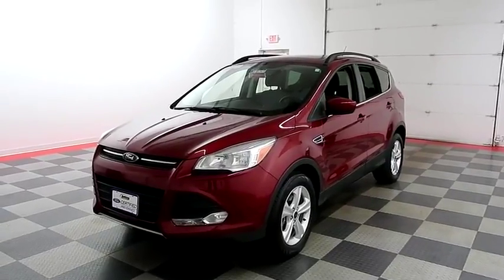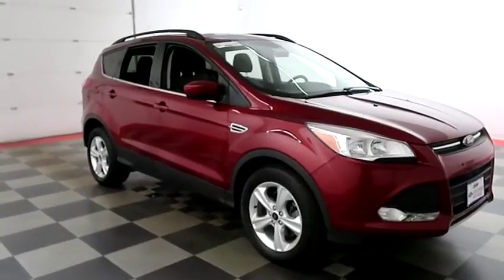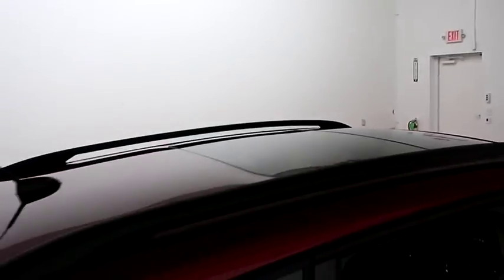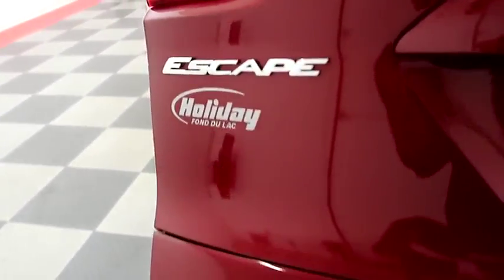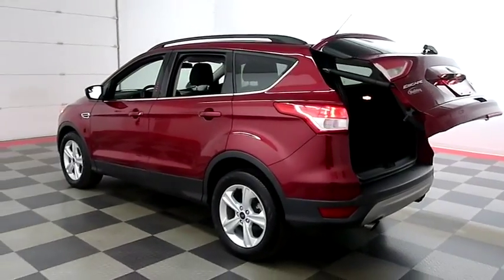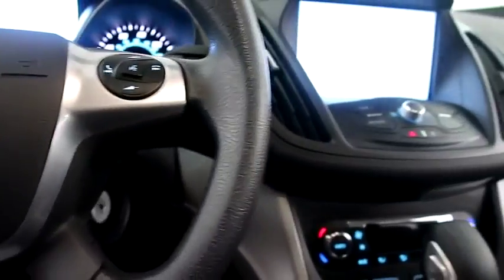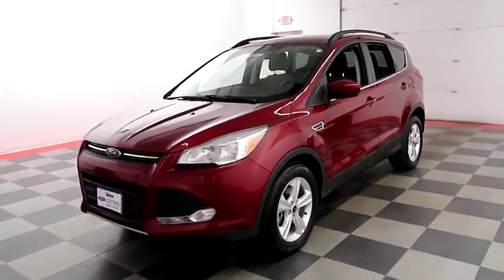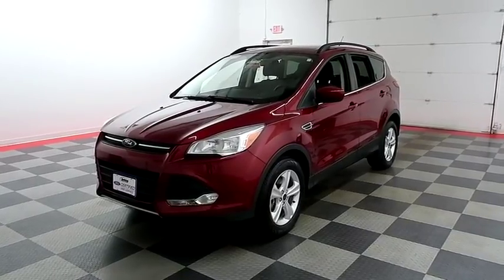2015 Ford Escape A7630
2015 FORD ESCAPE Fond du Lac, WI
Stock# A7630

Holiday Automotive
321 N Rolling Meadows Dr. Highway 41 and Highway 23

1.6 L I4 * ESCAPE SE * SUV * 6-SPD AUTO W/OD * 4WD * FORD CERTIFIED. ONE OWNER * CLEAN TITLE HISTORY * REAR VIEW CAMERA * POWER PANORAMA ROOF * SYNC W/MYFORD TOUCH & SYNC SERVICES * CLOTH BUCKETS W/60/40 SPLIT REAR SEAT * 17  ALLOY SPARKLE SILVER PAINTED ALUMINUM WHEELS * SE CONVENIENCE PACKAGE.